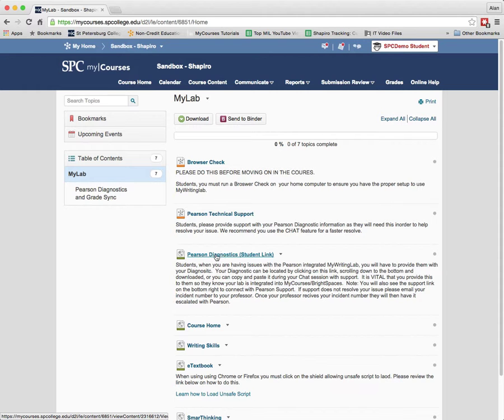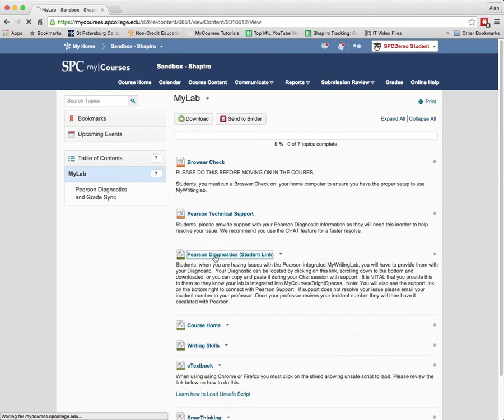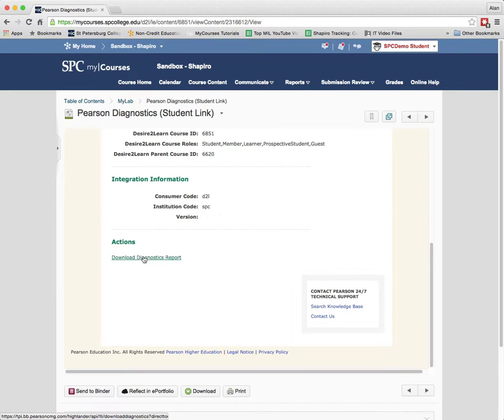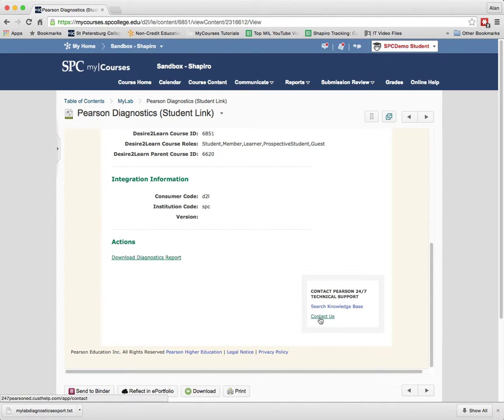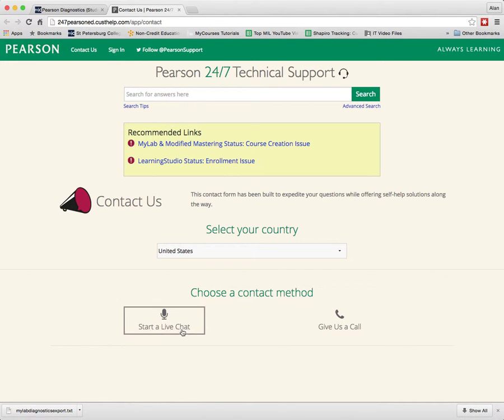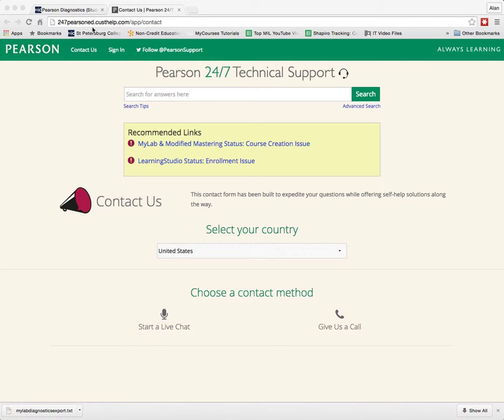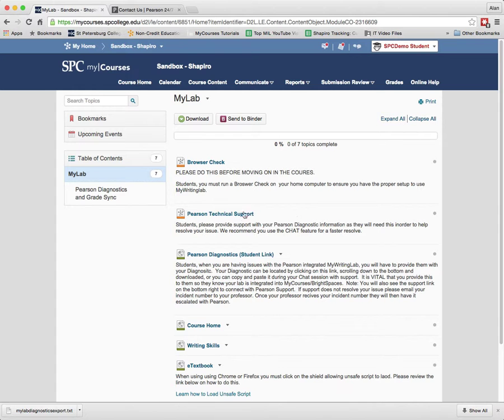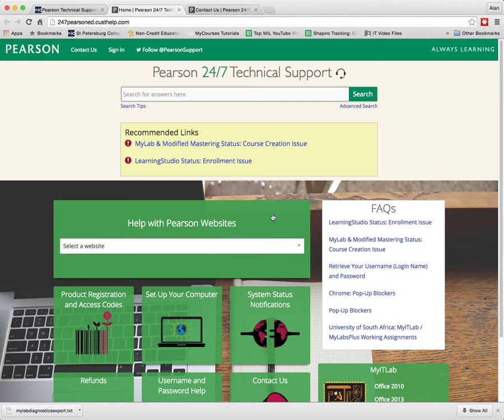Contacting MyLabs Techincal Support